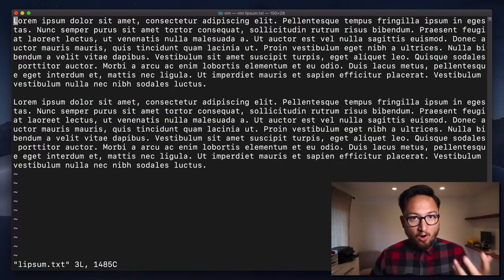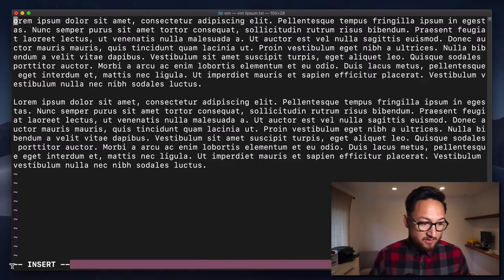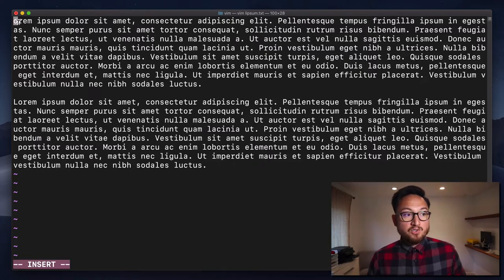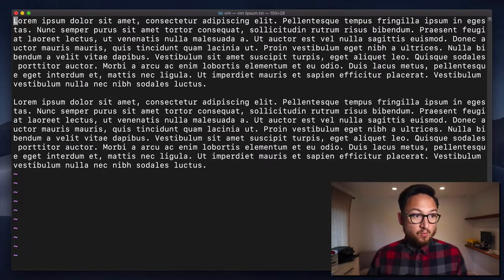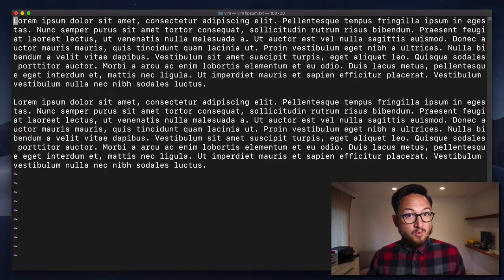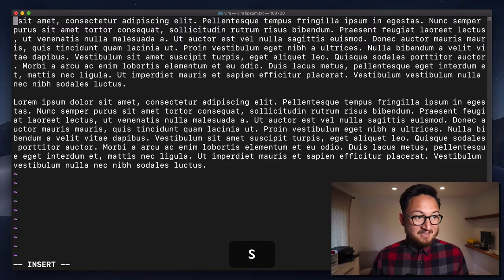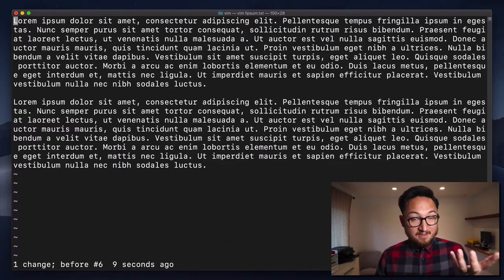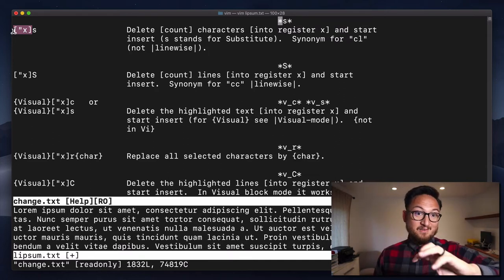SUBSTITUTE with S — VIM ALPHABET